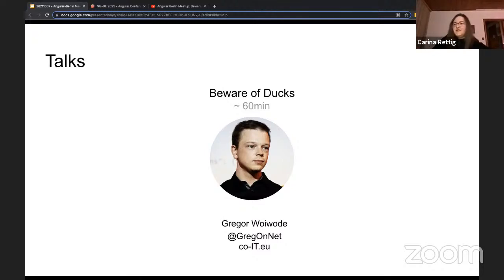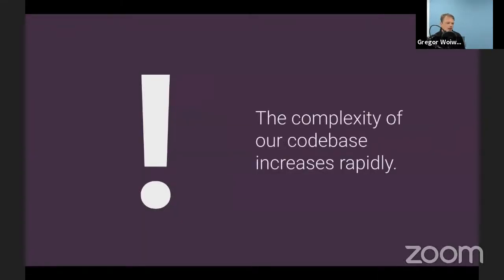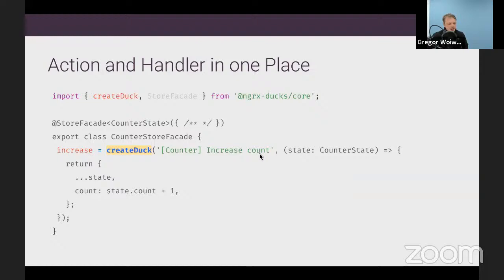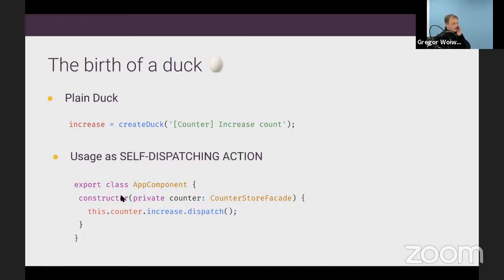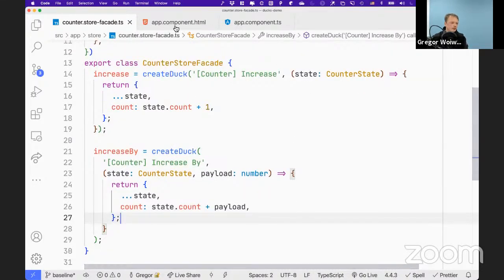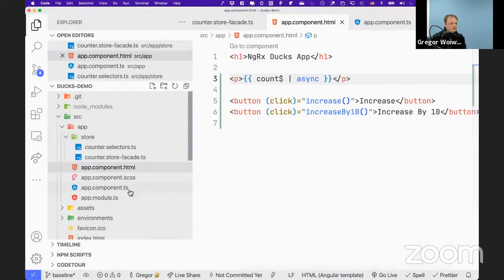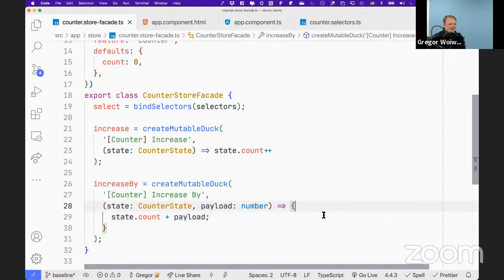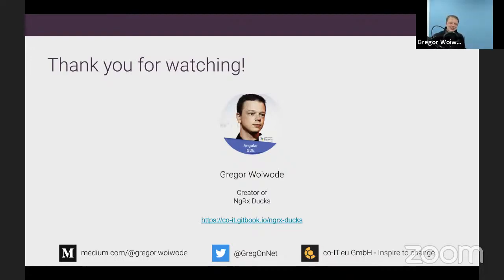Angular Berlin Meetup: Beware of Ducks - Gregor Woiwode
Talks of the evening:

Gregor Woiwode - “Beware of Ducks | Accelerating development-speed for NgRx”

Have you ever heard of the ducks pattern for Redux? It offers you an intuitive API that dispatches actions and generates reducers automatically for you.
Get to know the ngrx-ducks library that allows you to write cleaner code and simplify the way to do centralized state management with NgRx.
In this talk, you will learn how your developer life gets easier by using Ducks and dynamically typed Services that are easy to understand.

Gregor is the CTO of co-IT.eu GmbH and a Google Developer Expert for Angular. He loves building tools that enable developers to be more productive. In his role as Speaker, Trainer and Consultant he teaches techniques to continuously improve the architectural design of Angular applications.
He also enjoys running or trying his hand at hobby cooking.